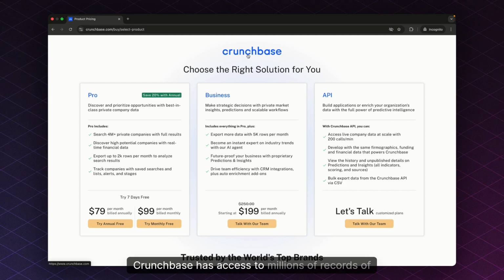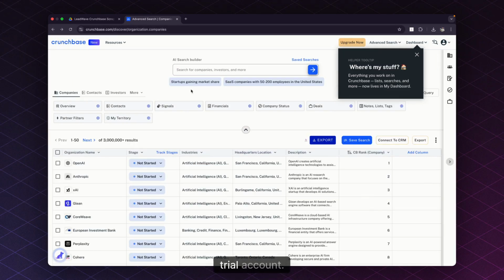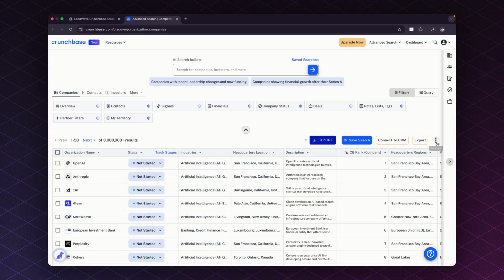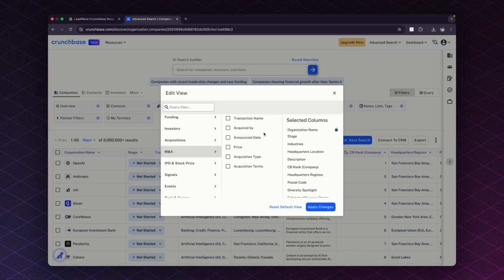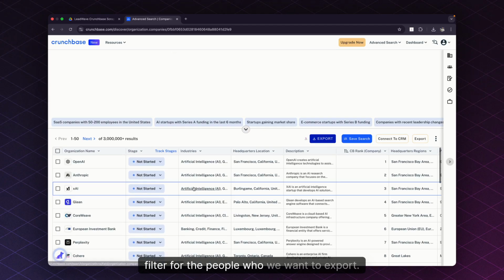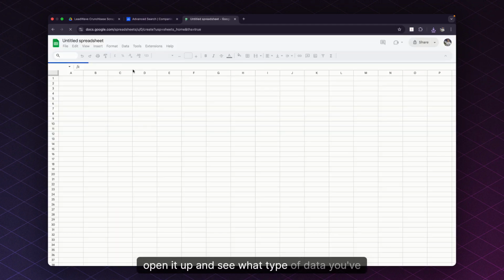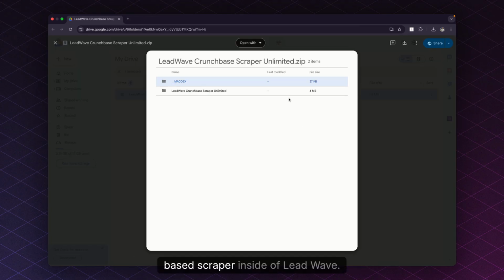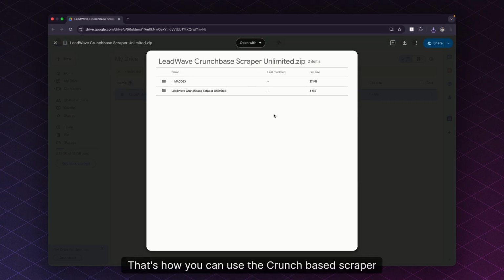CrunchBase Scraper In LeadWave